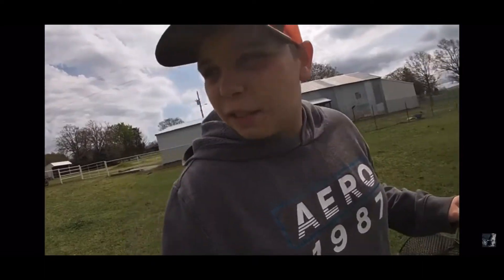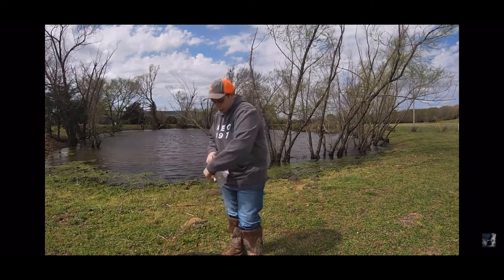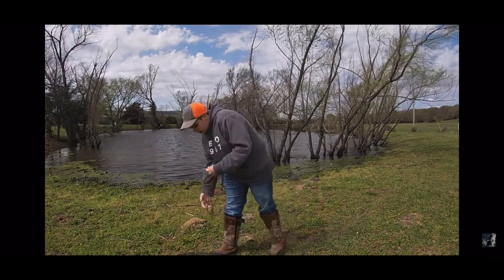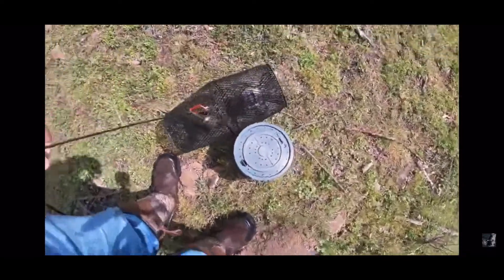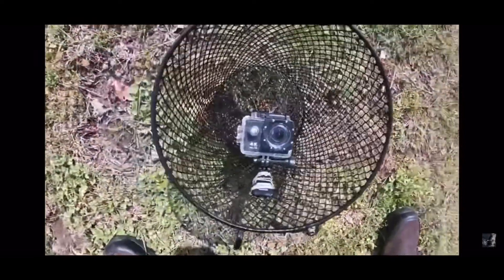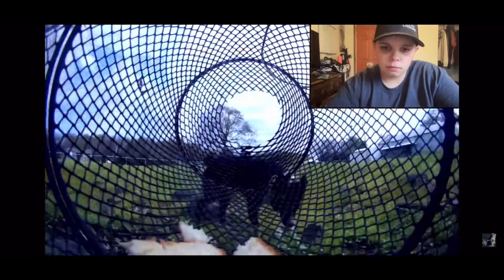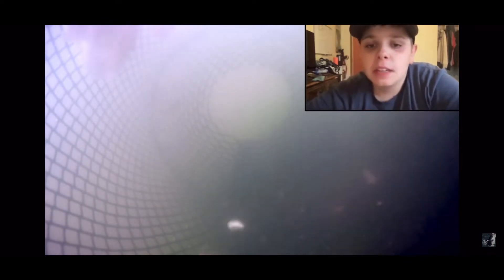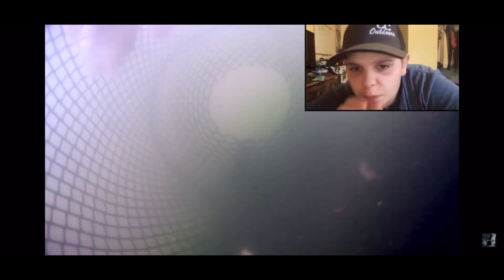Reacting to cc outdoors ep1